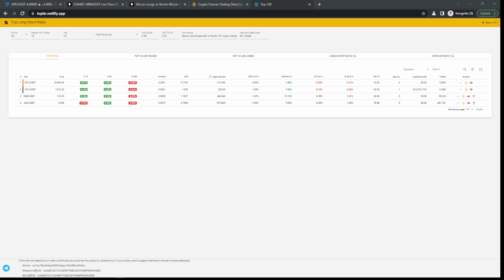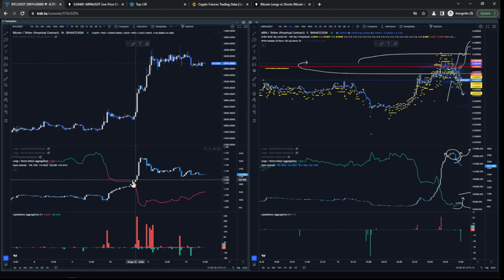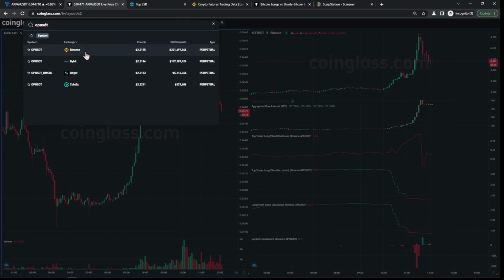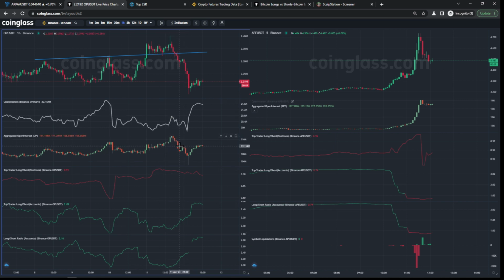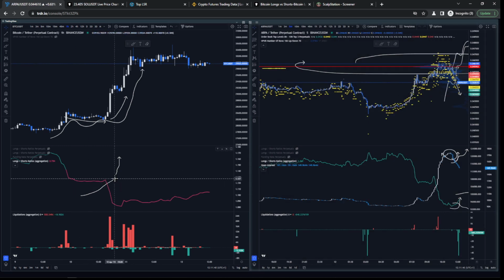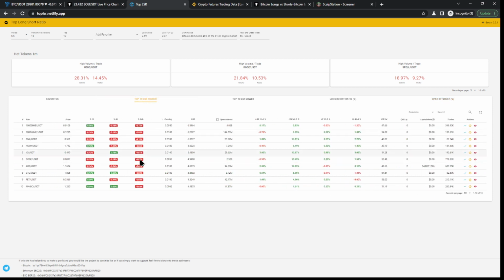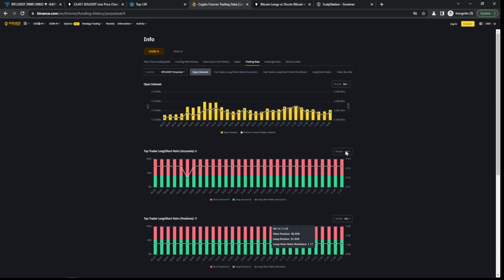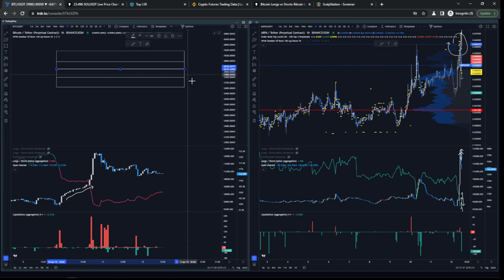Going with Market Makers.. Trading Sentiment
Tools
Binance Long Short & OI